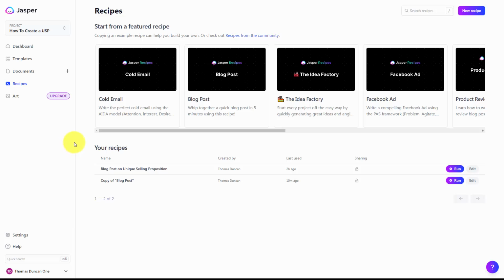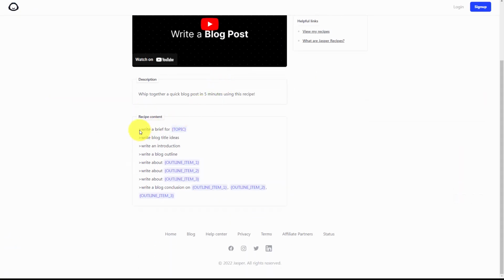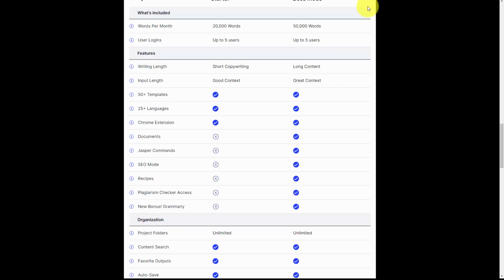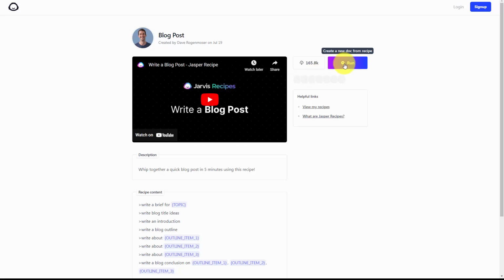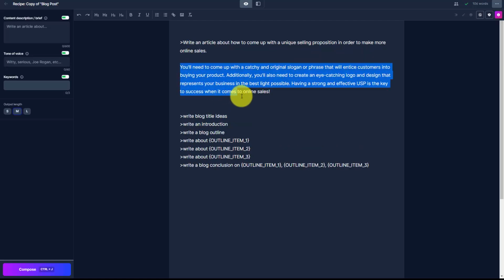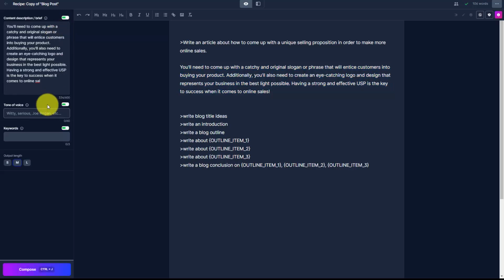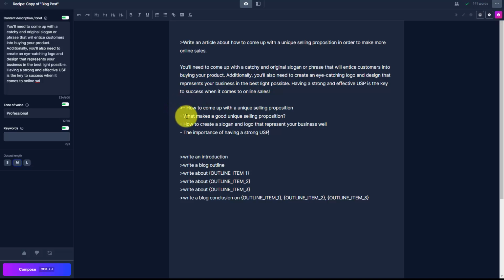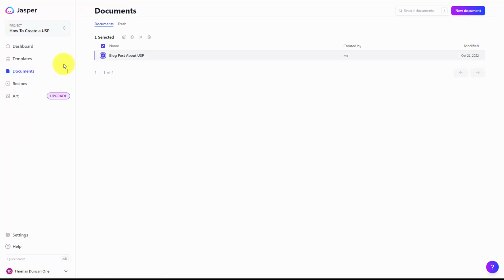6 Organizing Your Output | 🚀 Jasper AI Marketing Tool